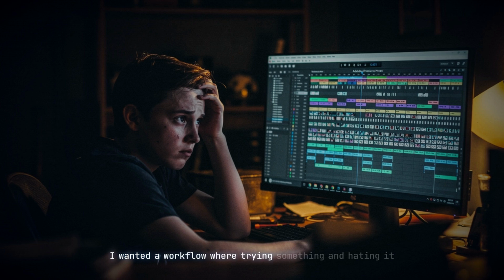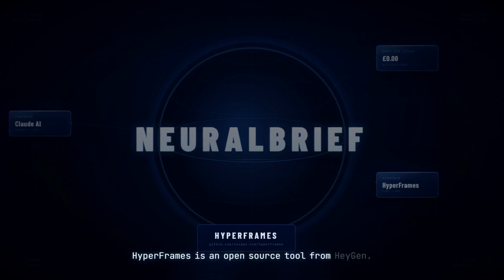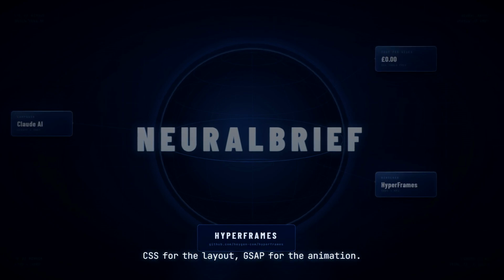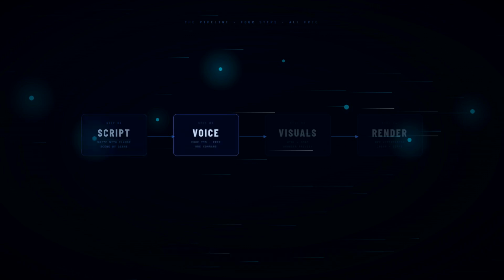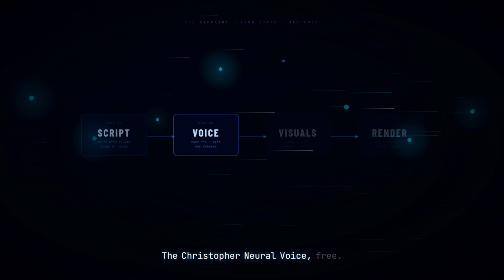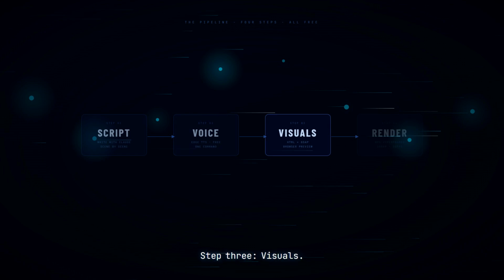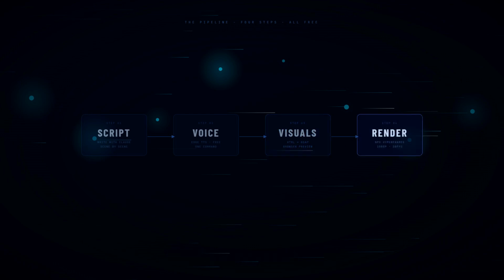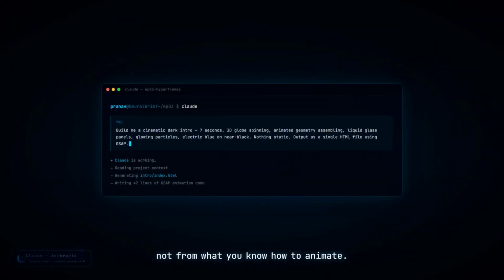Hyperframes Just Replaced Premiere Pro with a FREE AI Video Generator (HeyGen)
I built this entire video using HyperFrames — an open-source tool that renders HTML/CSS/GSAP animations straight to MP4.

The full pipeline:
→ Claude writes the script
→ Edge TTS generates the voice (free)
→ Claude codes every scene as HTML/GSAP
→ One command renders it to video

Everything I used is free. The voice, the animations, the renderer — all of it.

NeuralBrief covers AI tools, workflows, and builds — weekly.